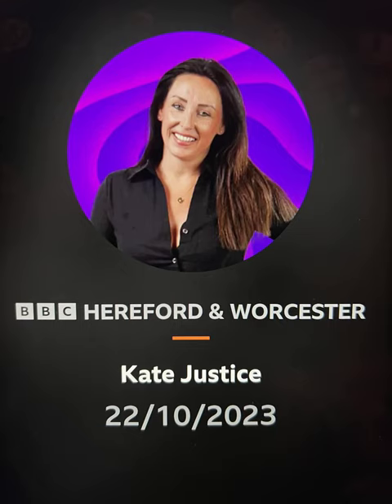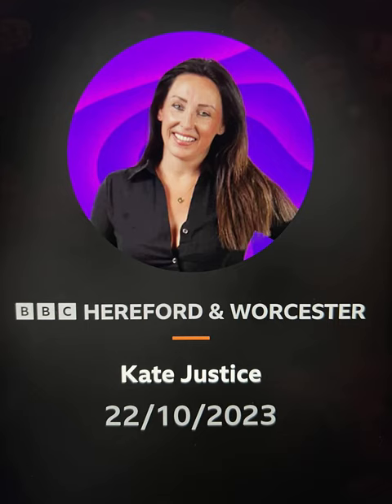Interview with Kate Justice on BBC Hereford & Worcester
Very early morning chat with Kate about my upcoming photography exhibition and Wales book.